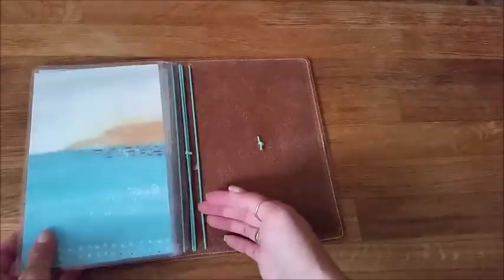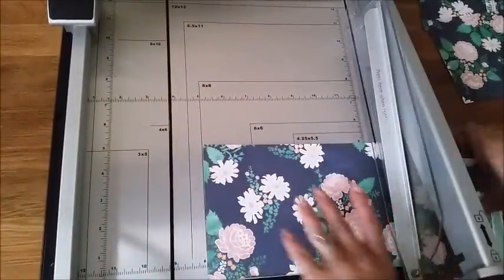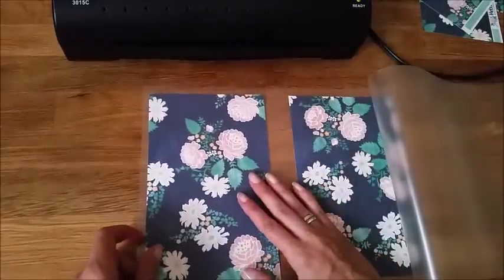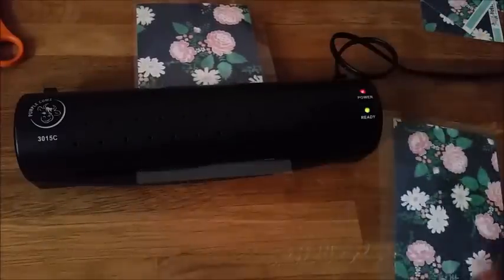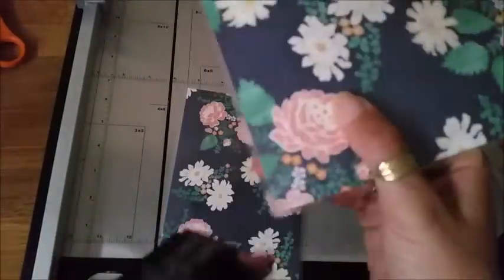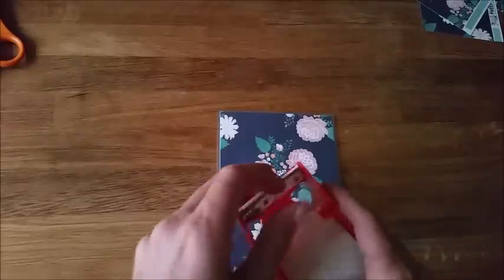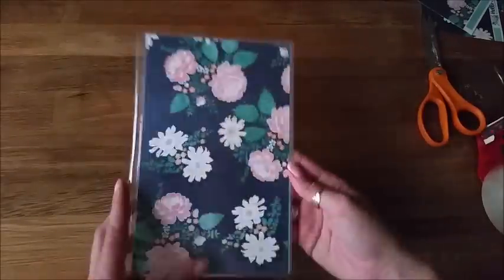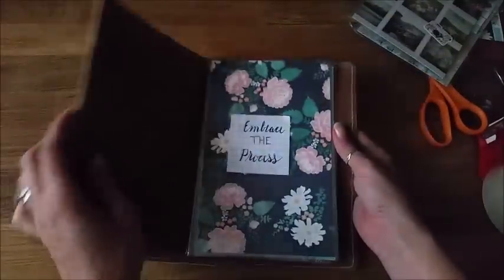Quick Tutorial on how to make a Dashboard for your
Quick Tutorial on how to make a Dashboard for your Traveler's notebook:)

If you are making a Wide dashboard, I suggest cutting your paper to be 8"x5" and if you are making a standard size, cut it 8"x4".
Both the laminator and paper cutter are from Purple Cow, and the paper brand is Hello Again.
My IG is @BohoCottage and my etsy is Bohocottage.etsy.com

The cover is a Wanderlust from The Foxy Fix on Etsy.